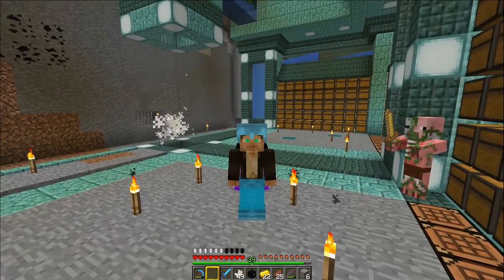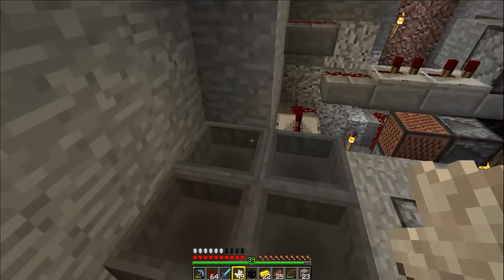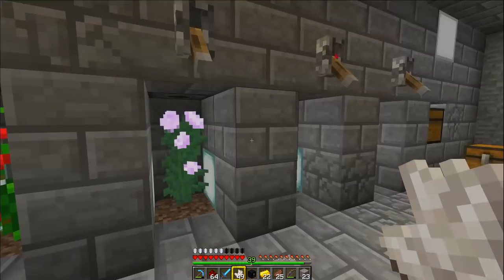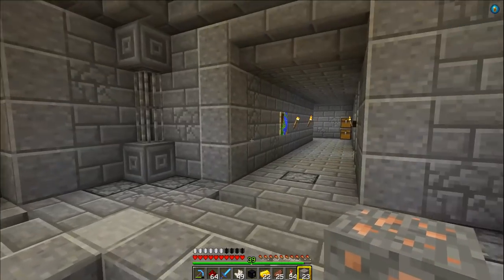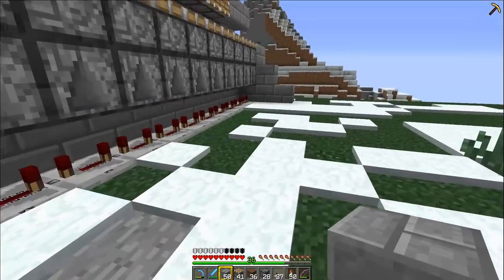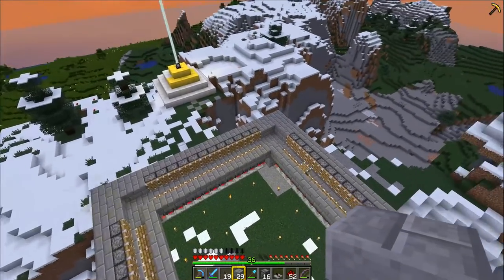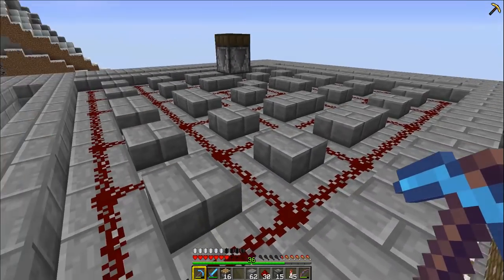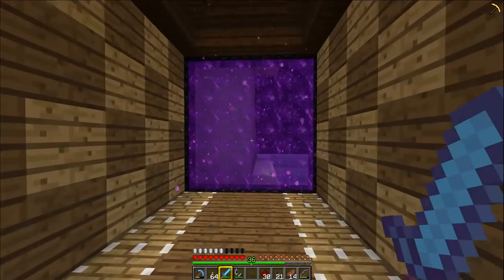🅰 ALPHA CRAFT | Episode 20 | Let's Play Minecraft Survival Series Video | Ice Farm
We start today with an update on Boo's International Logging Company and a look at the progress at the Guardian Temple. Then it's off to see Smurf to get some Iron so we can start work on the Ice Farm that I need in order to build the Nether Tunnels.

Diarmad
Dondarrion
Tomo
Rosebine

Texture pack used in my videos is Better Than Default 2.4

And

OptiFine 1.13.1 HD U E3

The "A" Team currently consists of

These guys are fantastic and I strongly advise that you have a look at what they do.

If you wan't to be super human then consider becoming one of my patrons.

Every patron will get access to my Discord account and get listed at the end of all my future video's. When we have enough Patrons we can talk about setting up a Patrons Only server where we can create and have fun together.